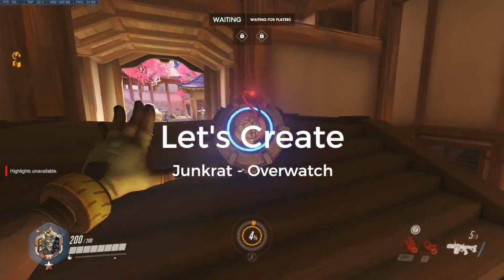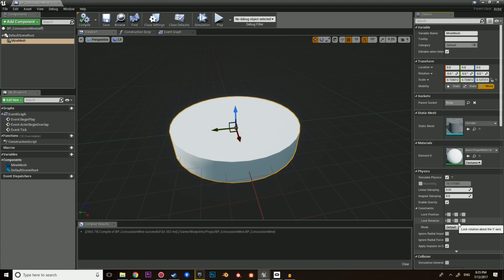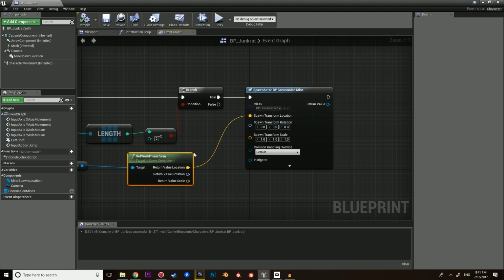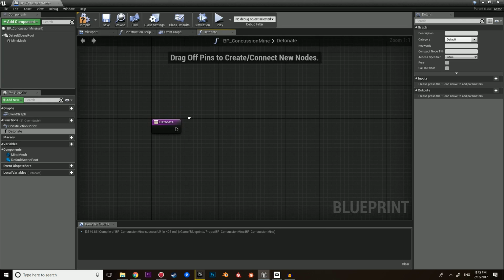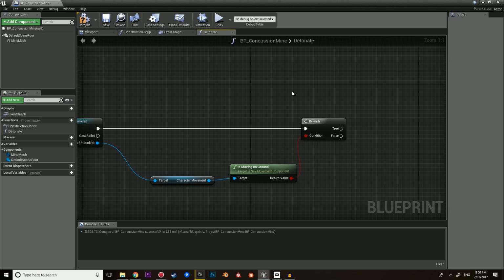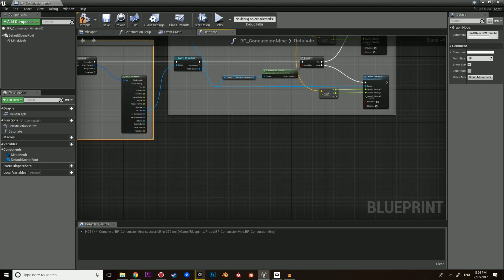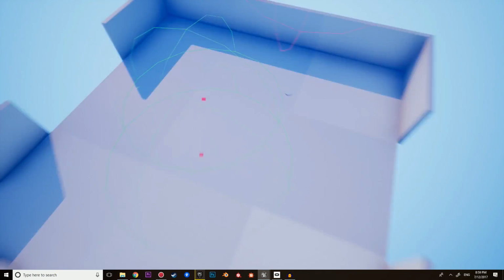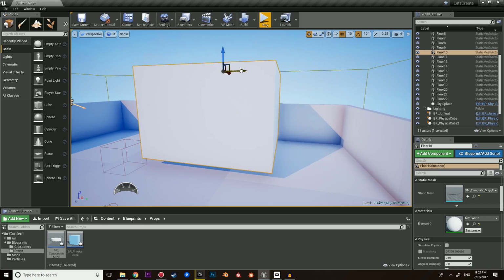Let's Create Junkrat Concussion Mines! - Blueprints #20 [Unreal Engine 4 Tutorial]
Hey everyone! Welcome to Let's Create. In this video we'll be looking at Junkrat and his concussion mine ability.

You'll be able to throw down a mine, detonate it and be launched into the air. You'll also be able to launch physics objects around and have quite a bit of control over how Junkrat gets propelled into the air.

My Desktop Parts:
CPU [AMD Ryzen 5 1500x]
GPU [GeForce 1060 GTX]
Motherboard [MSI B350 TOMAHAWK AMD B350]
Ram [Corsair Vengeance LPX 16G Kit (8 x 2) 2133 DDR4]
System Storage [SSD 128 GB + 1 TB HDD]
Power Supply [RM750x Corsair]
Cooling System [H115i Corsair]
Case [Thermaltake Versa C21]